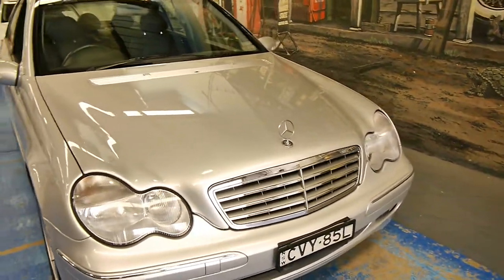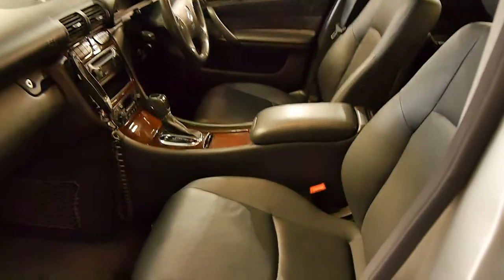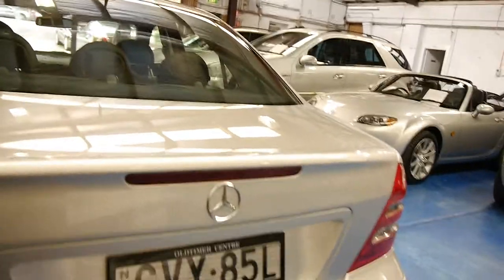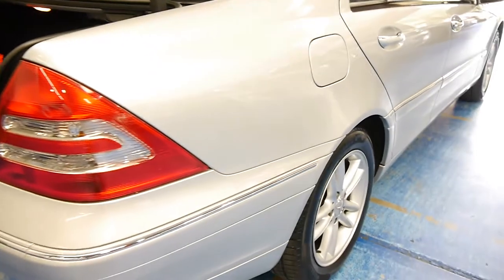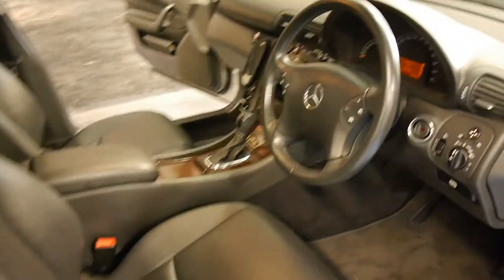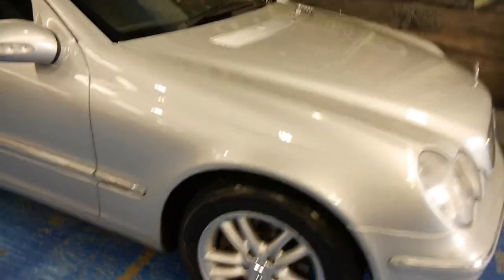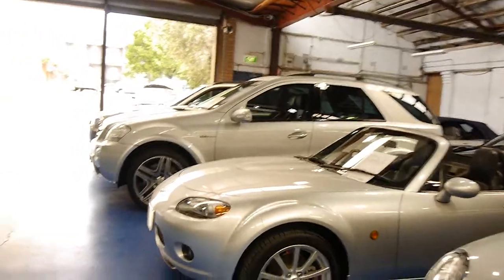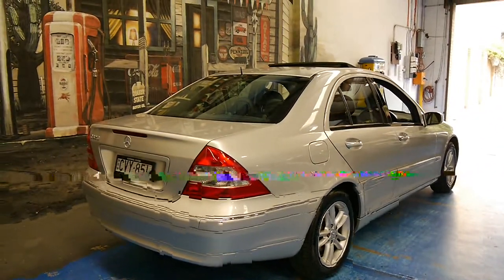2002 Mercedes Benz C320 Elegance sedan silver automatic